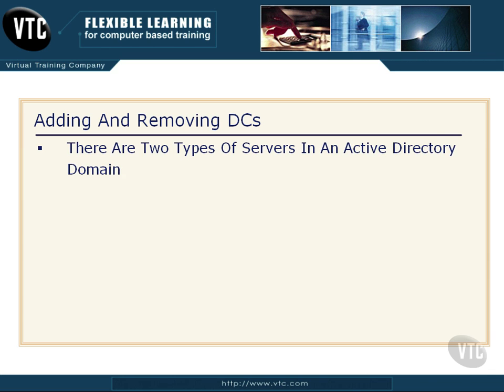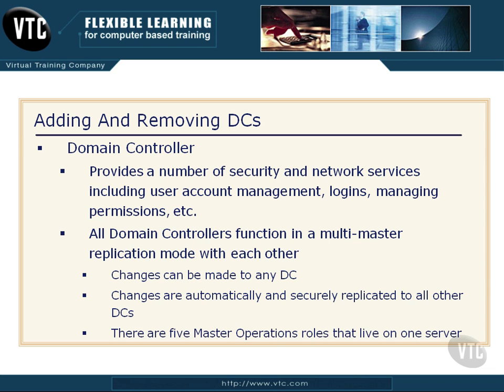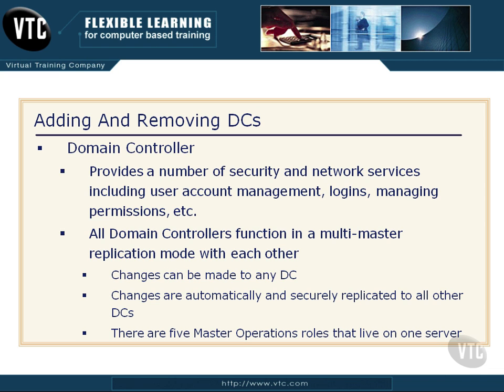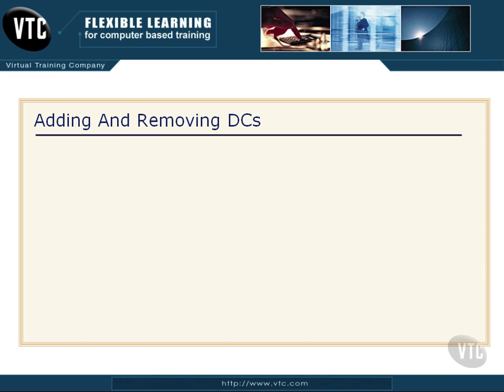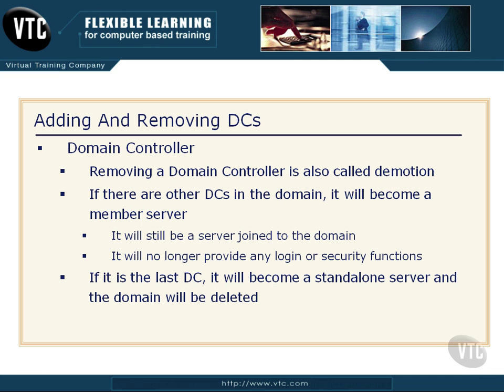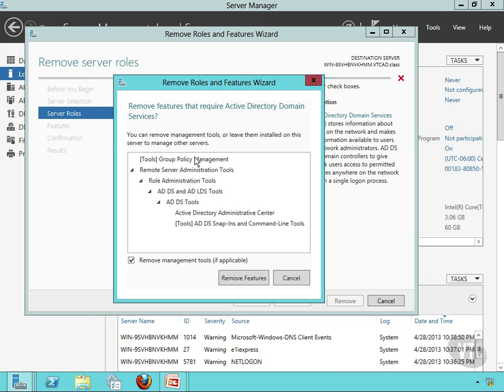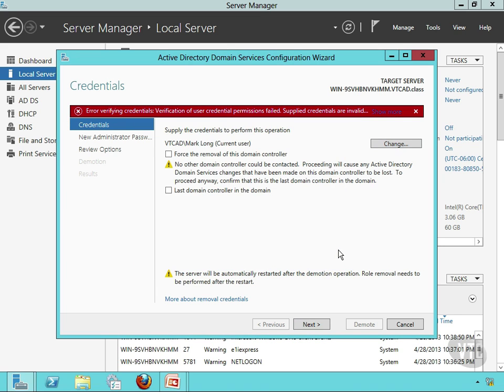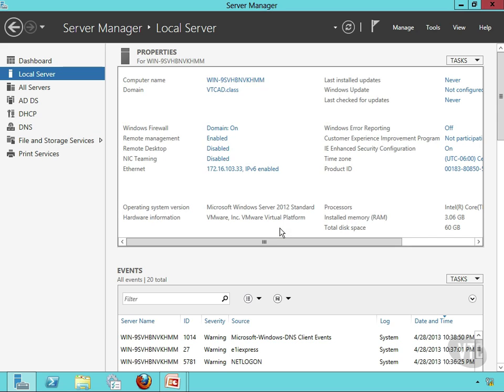75 Adding and Removing DCs